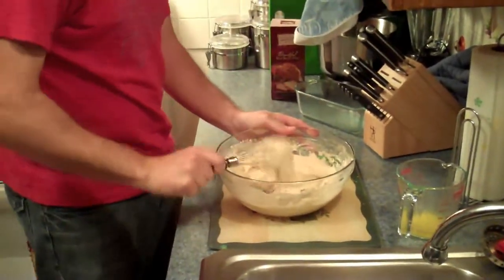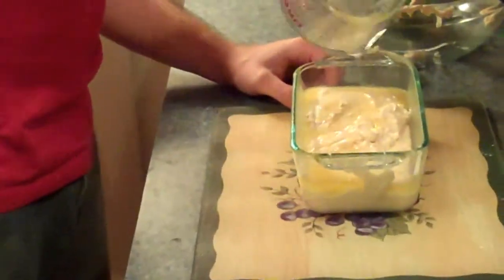138 - Bountiful Beer Bread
I use to sell Tastefully Simple ... now I don't. :-P